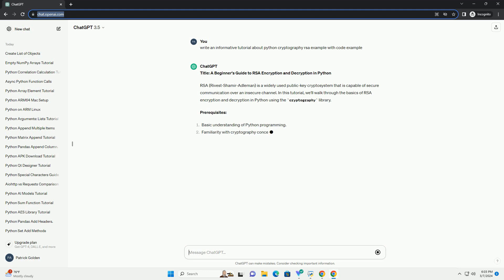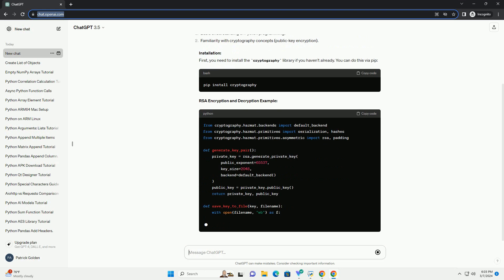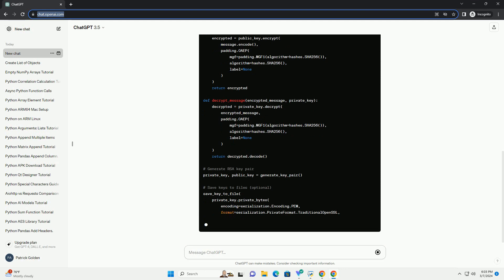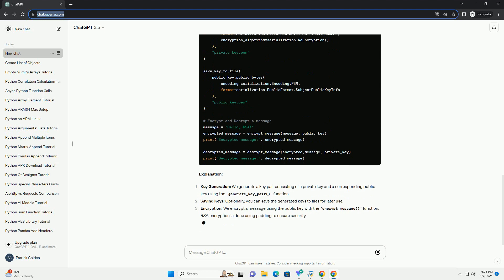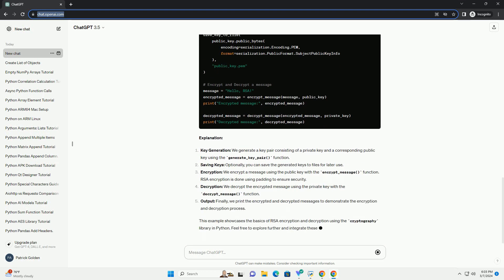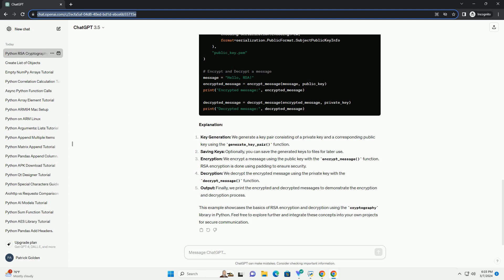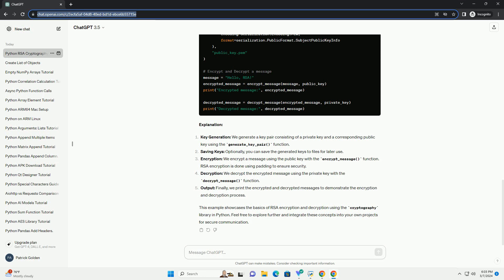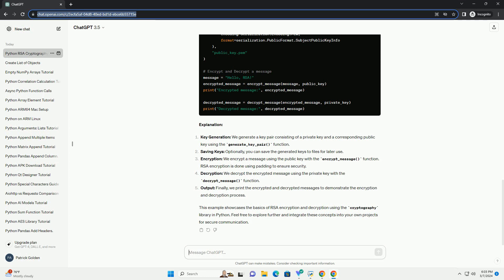python cryptography rsa example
title: a beginner's guide to rsa encryption and decryption in python
rsa (rivest-shamir-adleman) is a widely used public-key cryptosystem that is capable of secure communication over an insecure channel. in this tutorial, we'll walk through the basics of rsa encryption and decryption in python using the cryptography library.
prerequisites:
installation:
first, you need to install the cryptography library if you haven't already. you can do this via pip:
rsa encryption and decryption example:
explanation:
key generation: we generate a key pair consisting of a private key and a corresponding public key using the generate_key_pair() function.
saving keys: optionally, you can save the generated keys to files for later use.
encryption: we encrypt a message using the public key with the encrypt_message() function. rsa encryption is done using padding to ensure security.
decryption: we decrypt the encrypted message using the private key with the decrypt_message() function.
output: finally, we print the encrypted and decrypted messages to demonstrate the encryption and decryption process.
this example showcases the basics of rsa encryption and decryption using the cryptography library in python. feel free to explore further and integrate these concepts into your own projects for secure communication.